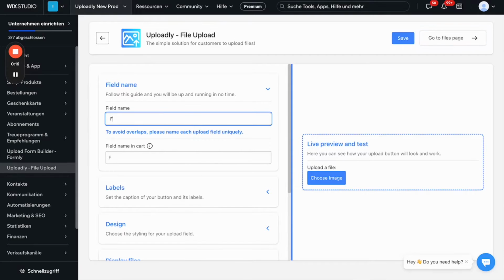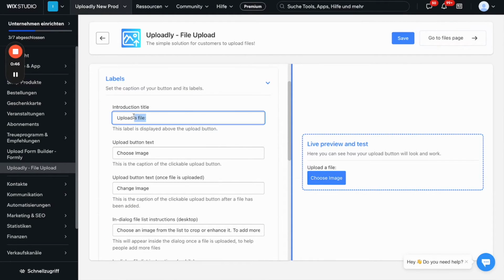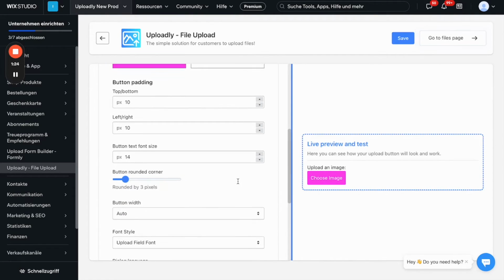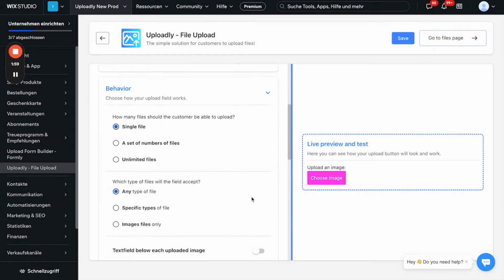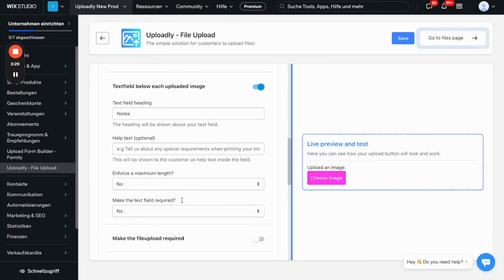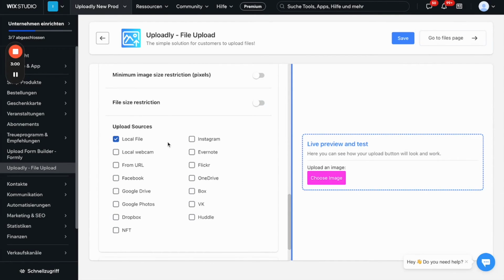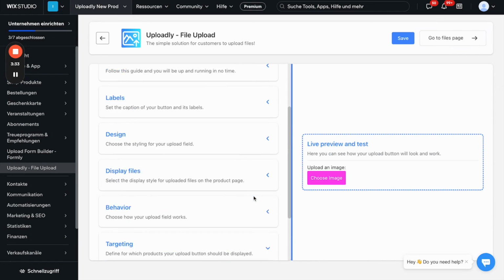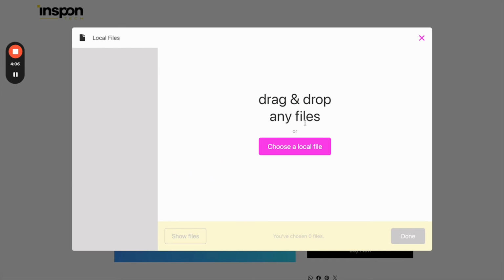Create new Upload field - Uploadly Wix App